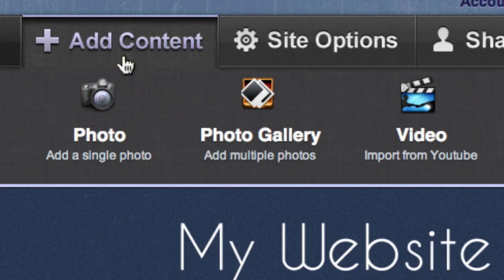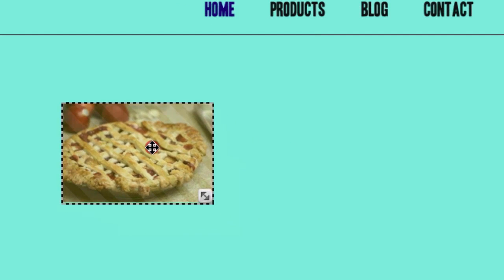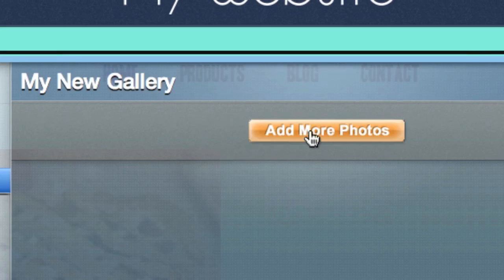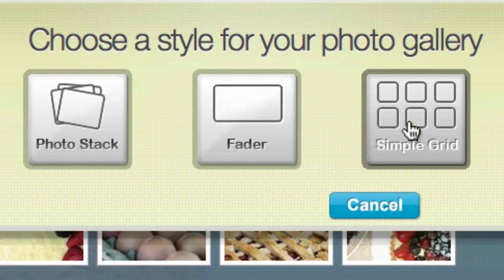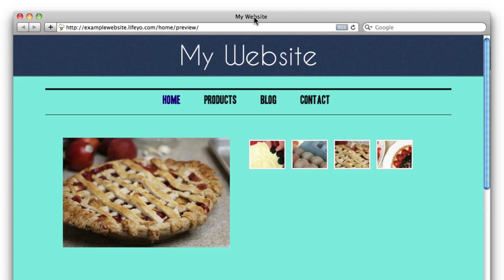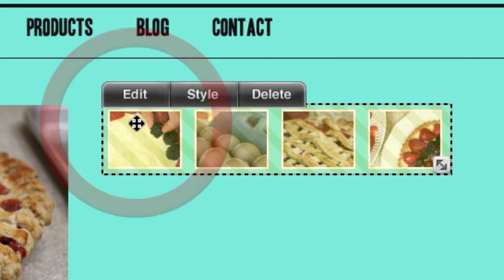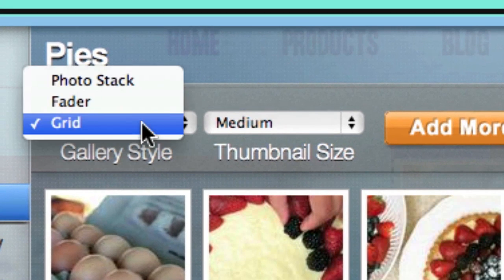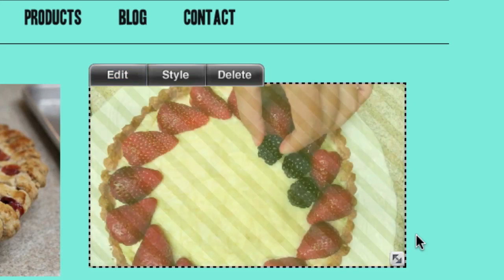Add a Photo Gallery or Slideshow to Your Website - LIFEYO Tutorial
Learn how to add a photo gallery or slideshow on your LIFEYO website!  Just upload photos, and drop the gallery in.

LIFEYO is an incredibly easy way to build a great website.